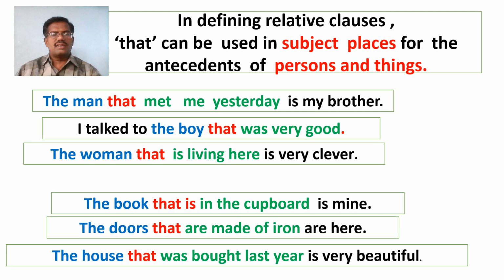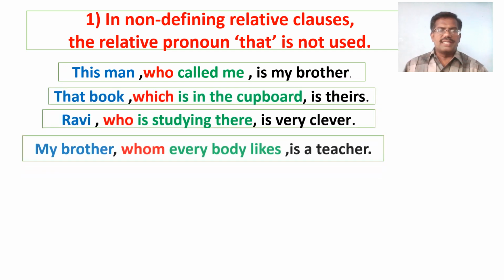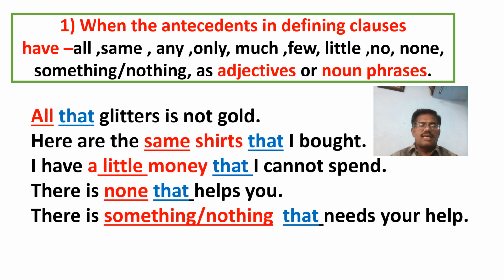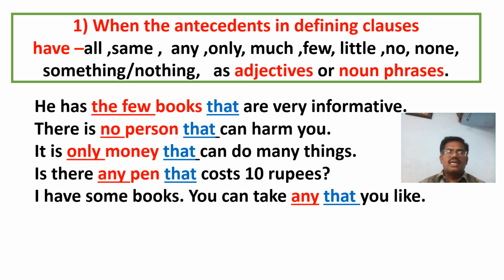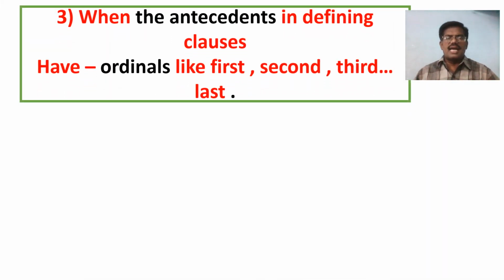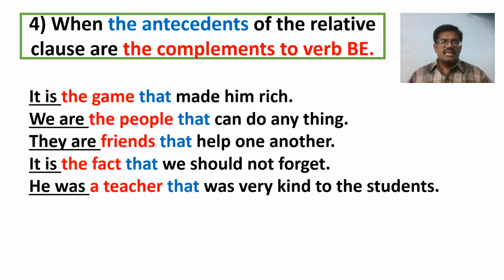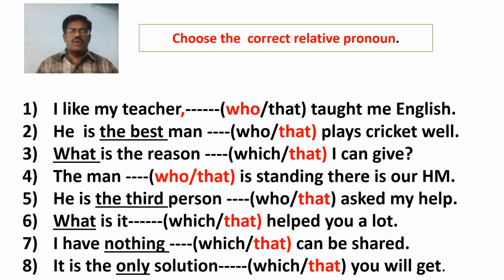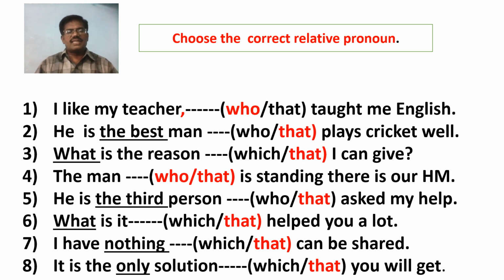THAT -OR - WHICH ? IN RELATIVE CLAUSES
When is relative pronoun -that- is given preference?
That is used for persons/things in defining relative clauses.
But that  is not used in non defining relative clauses.
In some situations, we use only THAT.
WHAT ARE THE SITUATIONS?